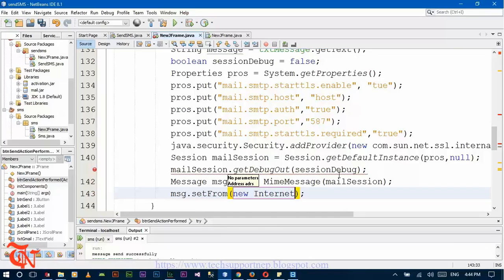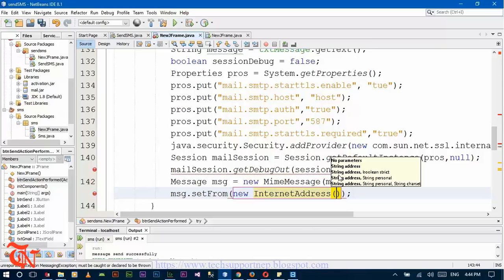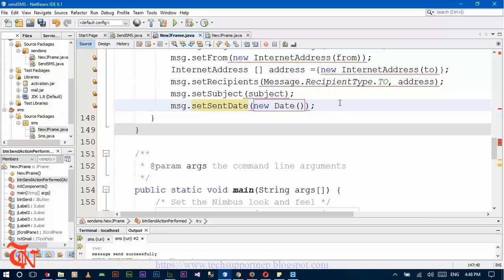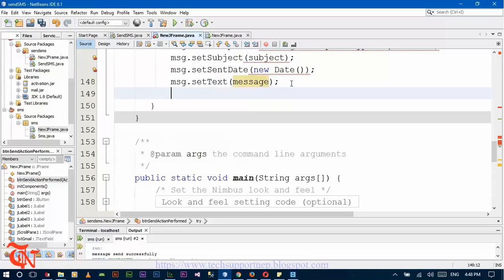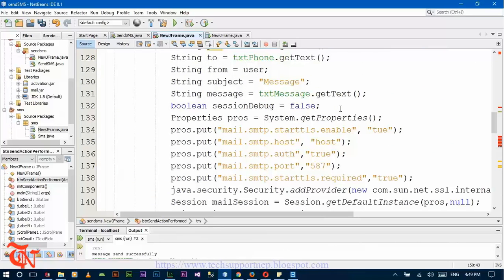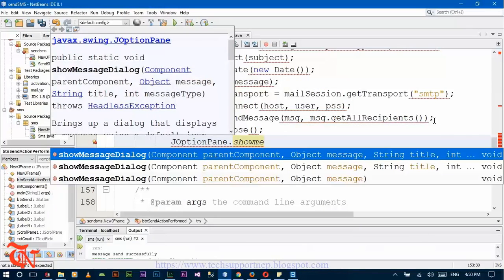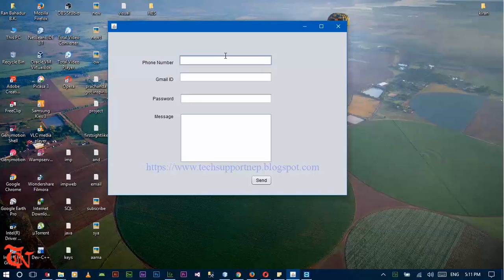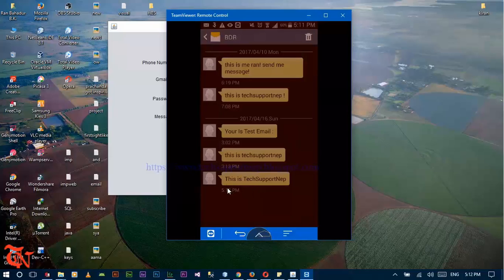How to Send Free SMS using java? [Part-2] [With Source Code]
This Video will show you how to send sms to anyone for free using java. [part-2]